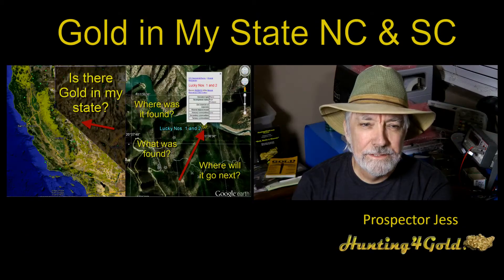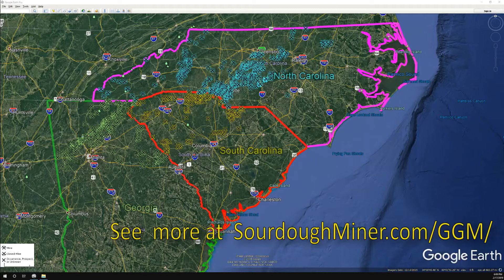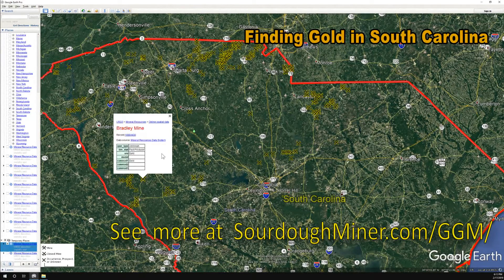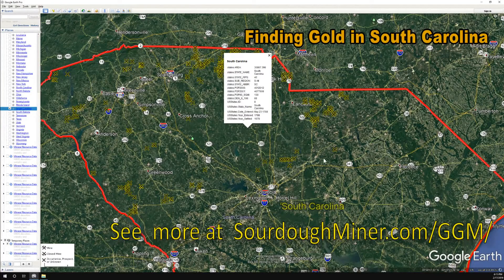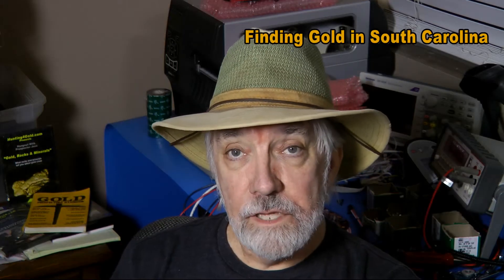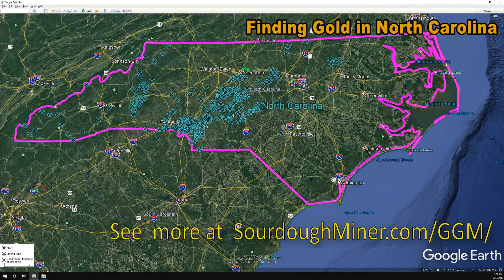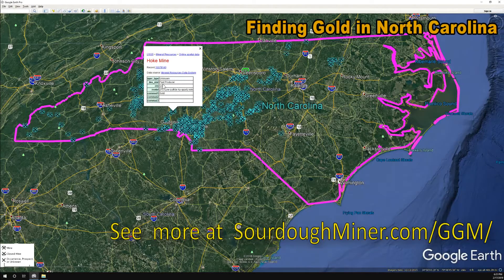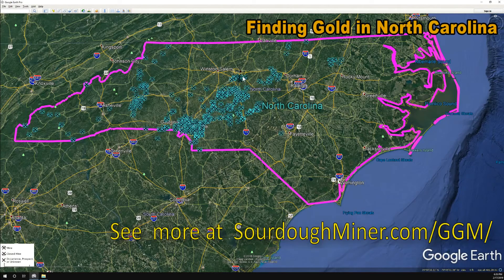Where to Find Gold In North and South Carolina (Gold maps)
Where to Find Gold In North and South Carolina shows the pattern of historic gold finds recorded in the USGS MRDS gold maps. See how to use the USGS MRDS to make custom gold maps see SourdoughMiner.com/GGM/ This government gold map technique also works for platinum, diamonds, palladium and more.